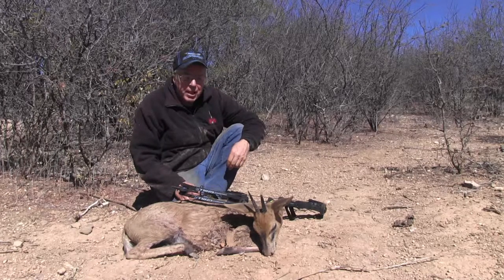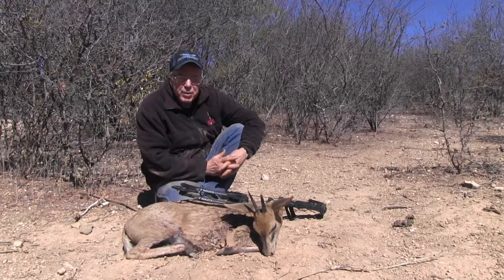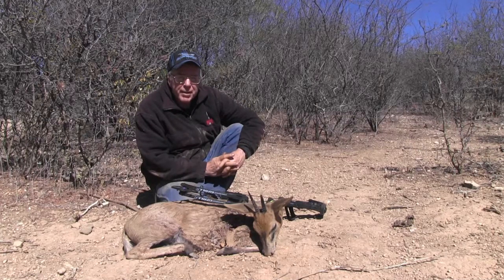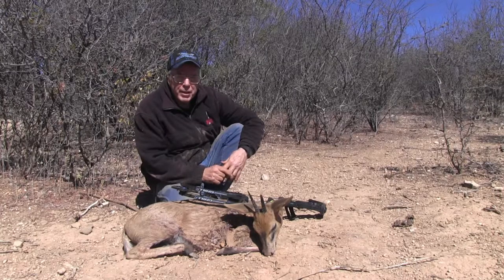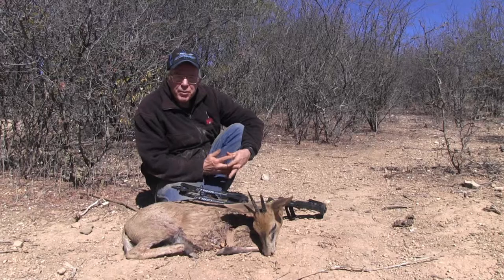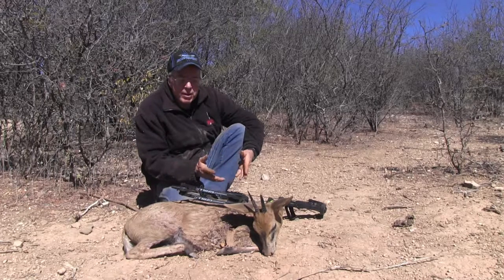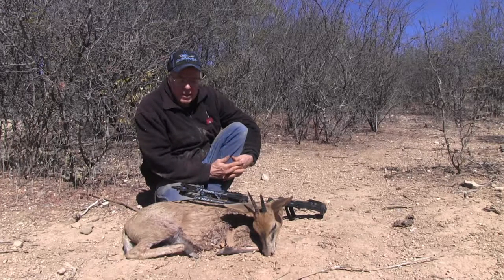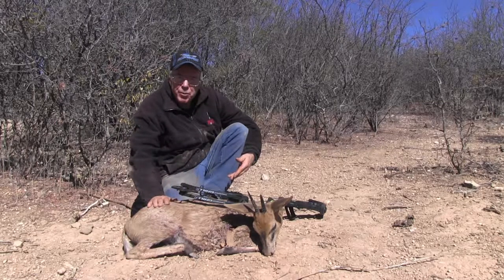Duiker - and a tip for reading blood loss sign when blood trailing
An important consideration about blood loss vs. animal speed & distance.